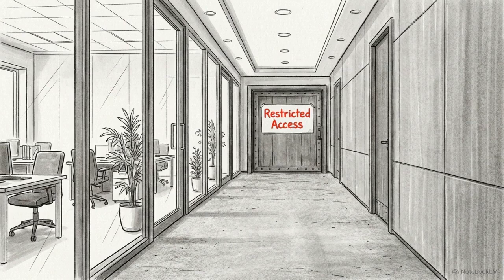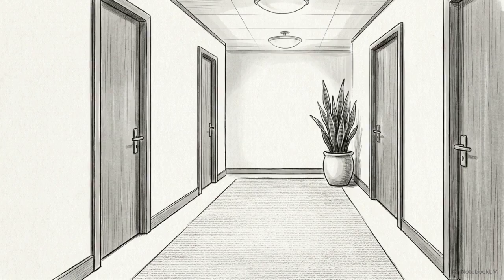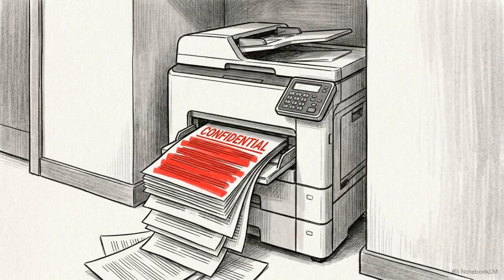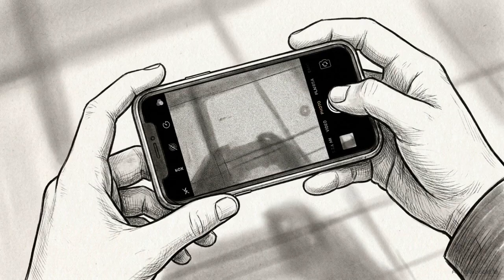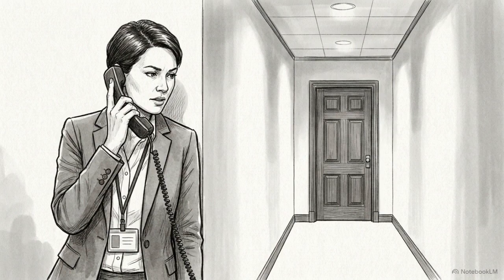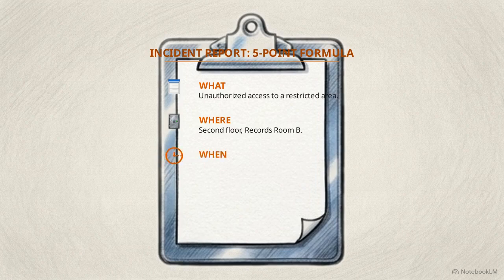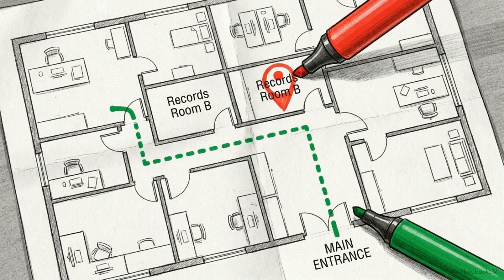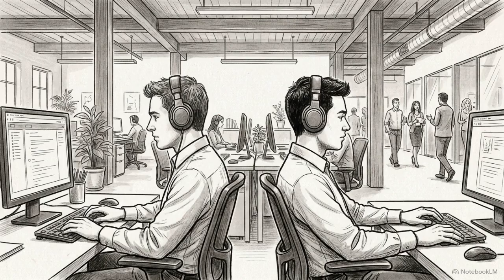Physical Security: Reporting Physical Security Incidents Correctly - Lesson 8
Course: Physical Security Awareness
Lesson: 8 of 10
Maturity Level: Response Readiness

Physical security incidents must be reported quickly and correctly so the organization can respond before the risk becomes bigger. This lesson explains what employees should report, including lost access cards, unattended devices, suspicious visitors, unauthorized entry, missing documents, or unusual activity near restricted areas.

Key learning objective:
Report physical security incidents promptly using the proper reporting process.